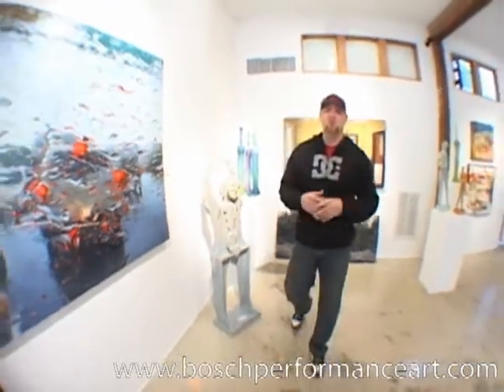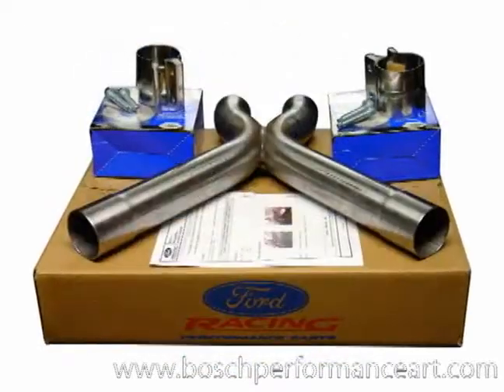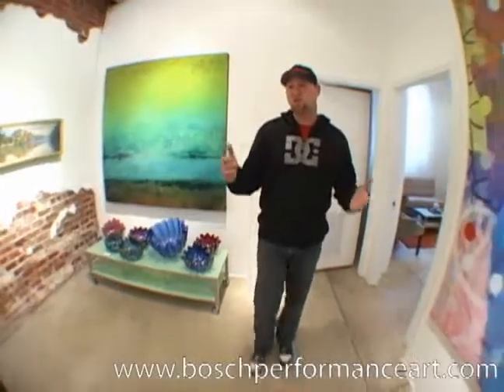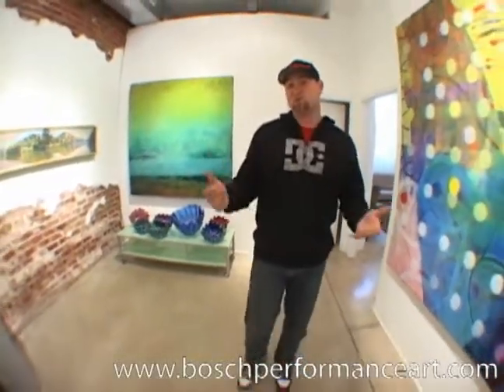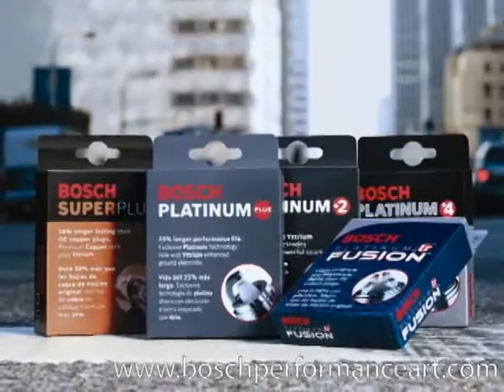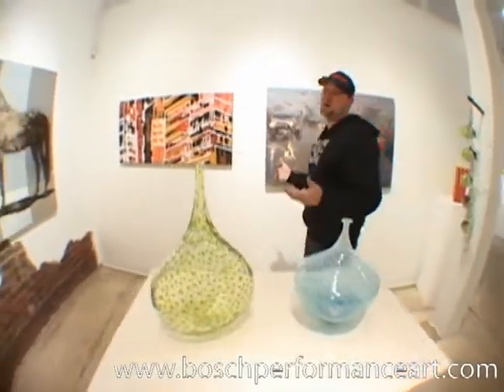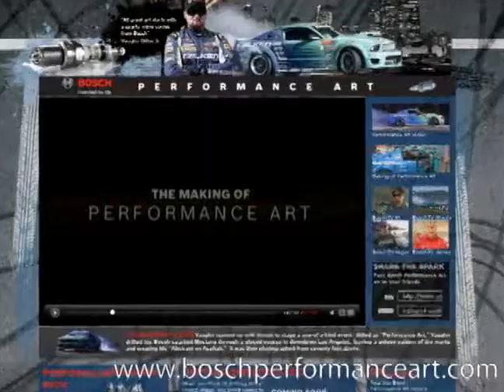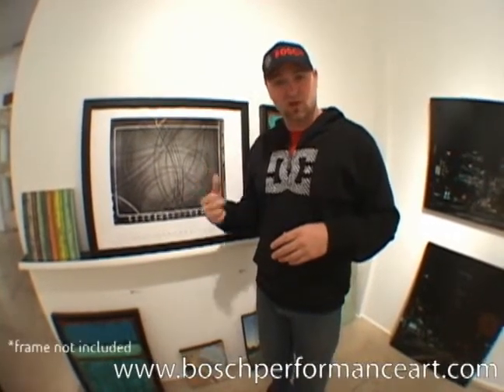BOSCH Performance Art "Drift into a Mustang" Sweepstakes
for more info! Enter to win a 2010 Ford Mustang!